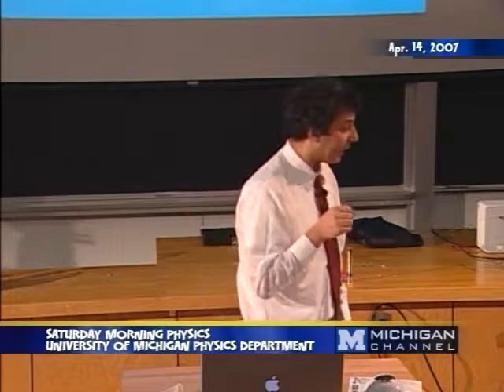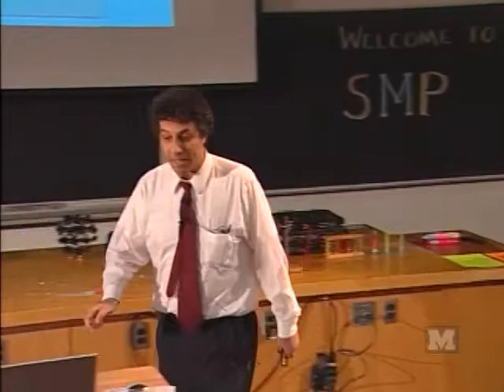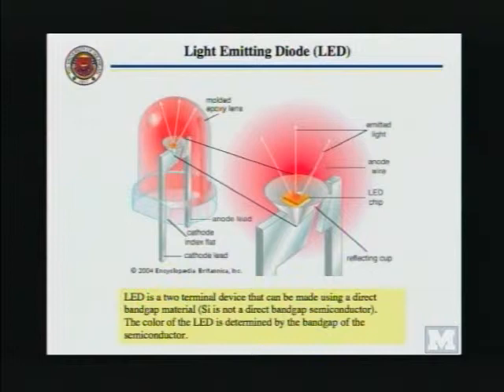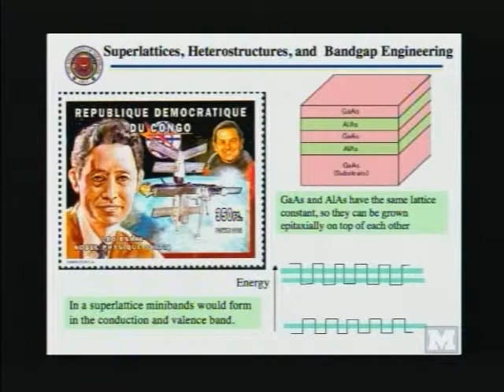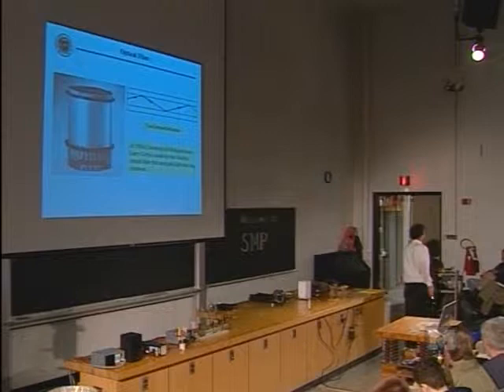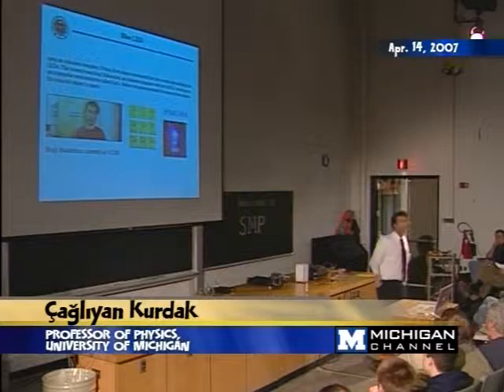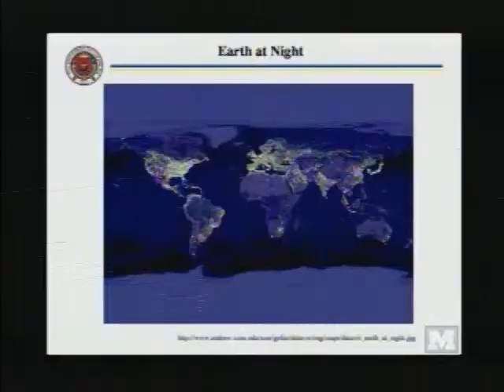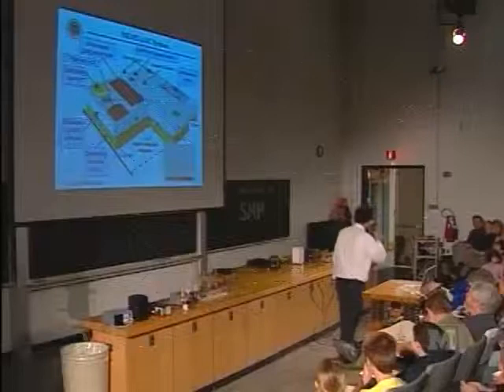Cagliyan Kurdak - Saturday Morning Physics - 04/14/07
Cagliyan Kurdak

"Future of Electronics"